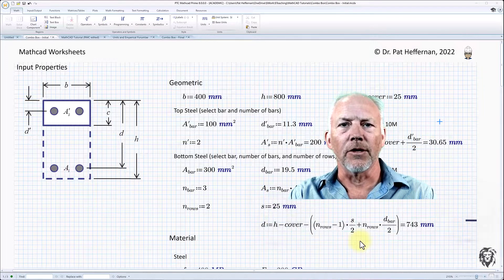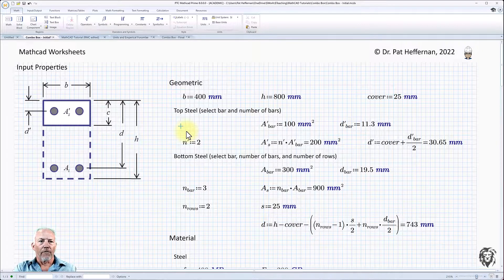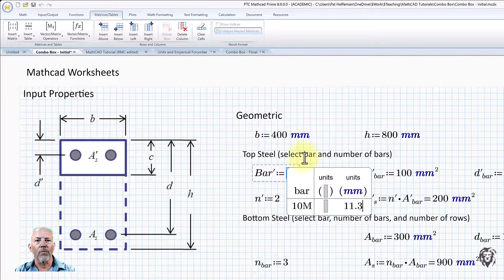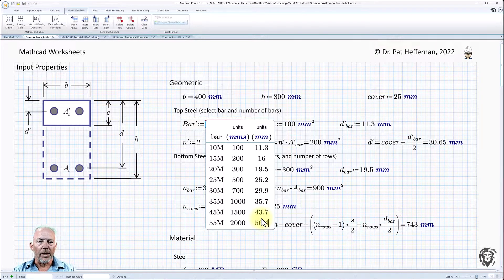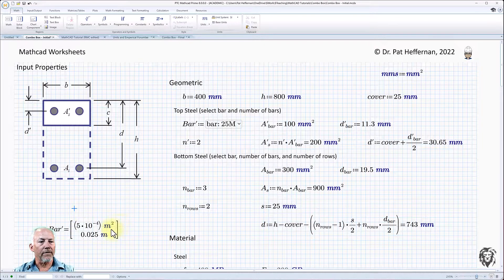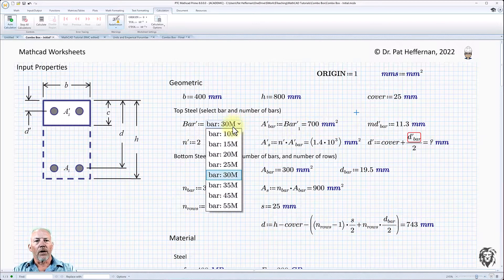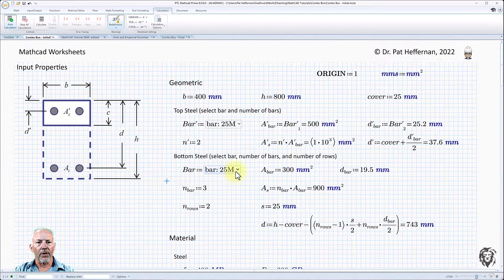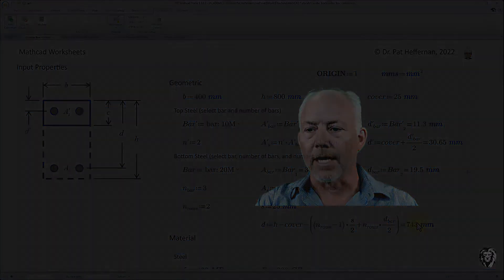PTC Mathcad - Combo Box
In this tutorial we explore the use of PTC's MathCAD combo box, introduced in Prime 7.0, for input from a consistently used dataset.  As an example I use the combo box to show the input of reinforcing bar parameters based on bar selection from typical bars available in the industry.

 • Mathcad

If you want a list of the various Mathcad tutorial videos I've produced, follow this to a pdf download of the list with hyperlinks to the videos.